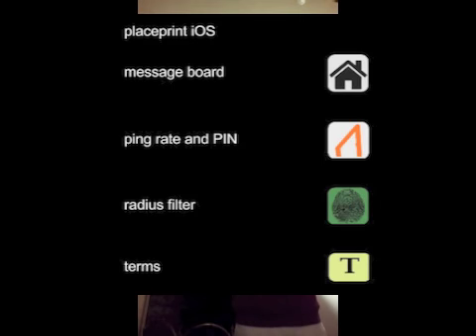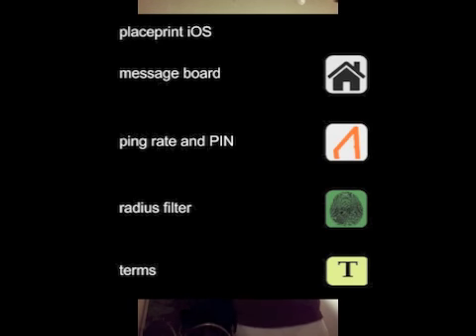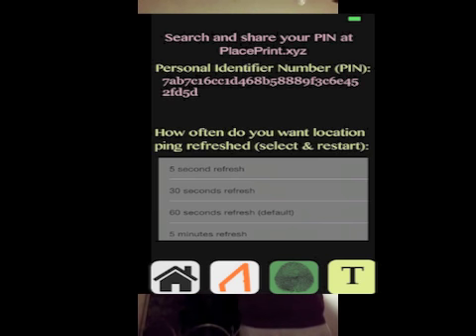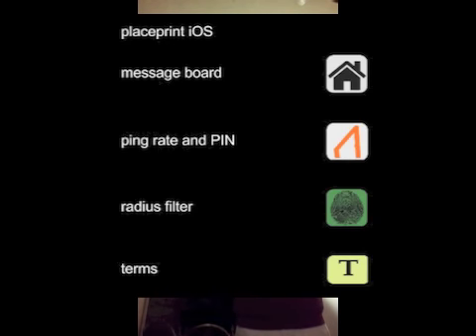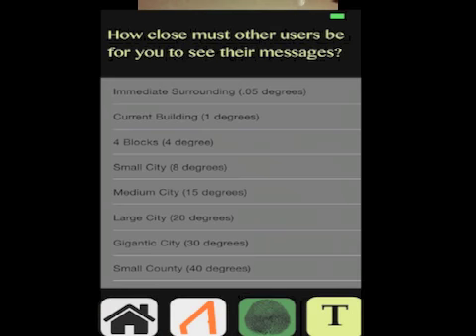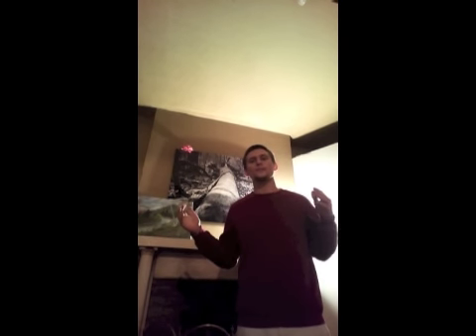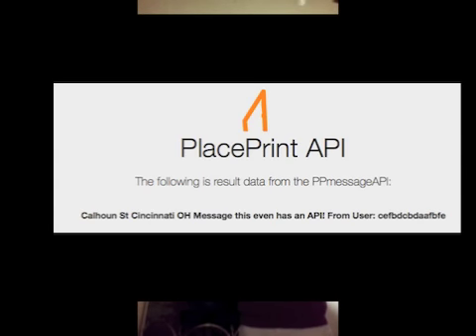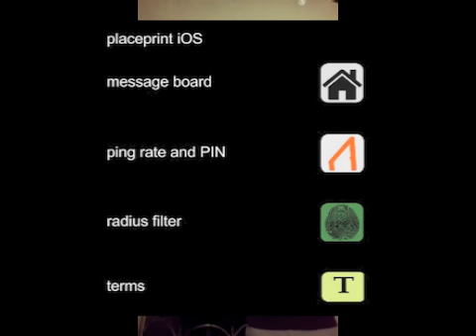PlacePrint Orientation V2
PlacePrint: revolutionizing human connectivity. Upon acceptance of location services, you will view messages of the entire world. You can select the messages, read them, or post your own to communicate. You will be able to view the street, city, and state the messages were posted from, excluding numbers for privacy reasons. You can select more, and set the location ping rate, faster or slower. For example set it to 5 seconds in the case of an emergency; or set it to five minutes for leisure. You can also change the radius in which other users must be within in order for you to see their messages. If you only want to see messages from people in the same room, building, city, state, country, or the whole world, that is your choice. PlacePrint iOS connects you to those around. You can select how close you want messages to be; and you can choose how often we refresh your GPS. If you post any messages, or interact with PlacePrint in any way other than install, and map acceptance, you must be over 18 years old, or have notarized approval from a parent. On certain occasions you may need to hit refresh, if the message board is blank, or expand your viewing radius. If your device is too active, your connection may be timed out for a few moments, just to let things cool down, it usually does not last longer than sixty seconds.

These are just a few things PlacePrint looks to help solve. We believe your personal location is just as unique as your fingerprint. We vow to connect you with the most compelling insights of those around you, and at the same time allow you to contribute to the lives of those around you. We give you the power to make an electronic social network, a real personal network.

Continued use of GPS running in the background can dramatically decrease battery life. Only post on PlacePrint if you are over the age of 18, or have parental approval.

We do not tolerate sexual vulgarity. Hold your PIN as private, and confidential information, give it only to those you trust. You recognize we are not responsible for misuse of your PIN. Users of PlacePrint (and J.W. Shelton LLC products) shall fully indemnify, hold harmless and defend (collectively “indemnify” and “indemnification”) J.W. Shelton LLC and its directors, officers, employees, agents, stockholders and Affiliates (collectively, “Indemnified Parties”) from and against all claims, demands, actions, suits, damages, liabilities, losses, settlements, judgments, costs and expenses (including but not limited to reasonable attorney’s fees and costs), whether or not involving a third party claim, which arise out of or relate to (1) any breach of any representation or warranty of Company contained in this Agreement, (2) any breach or violation of any covenant or other obligation or duty of Company under this Agreement or under applicable law, (3) failure to protect informations gathered by software, including location intelligence (4) failure to properly execute promises made of any type (5) other enumerated categories of claims and losses, in each case whether or not caused by the negligence of J.W. Shelton LLC or any other Indemnified Party and whether or not the relevant Claim has merit.